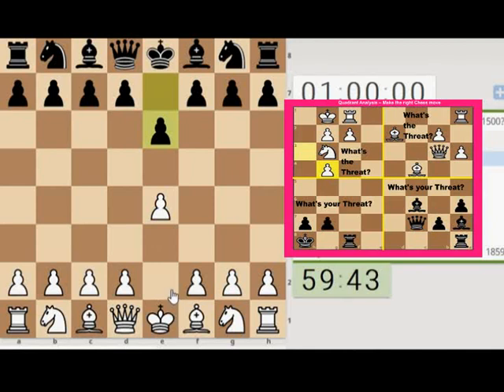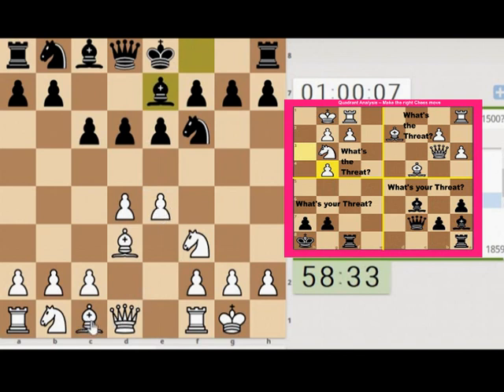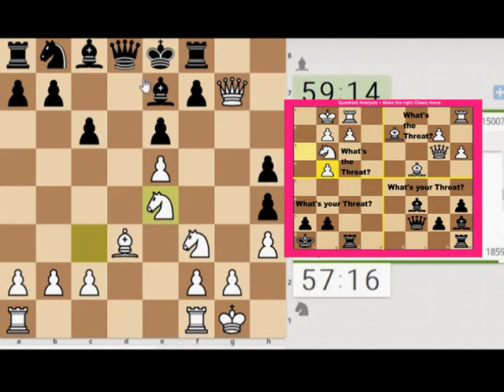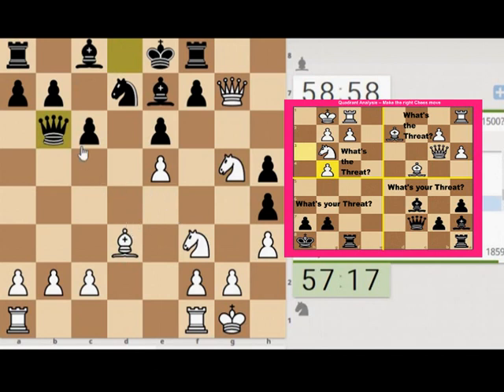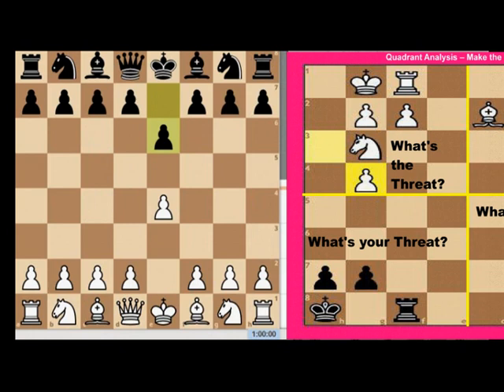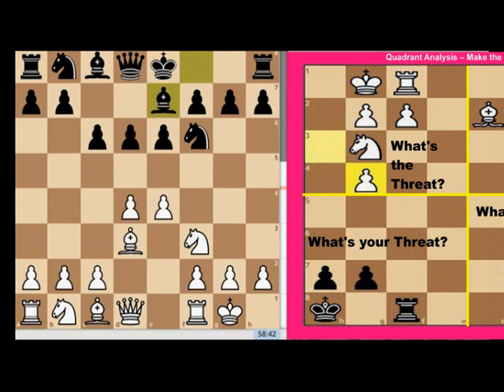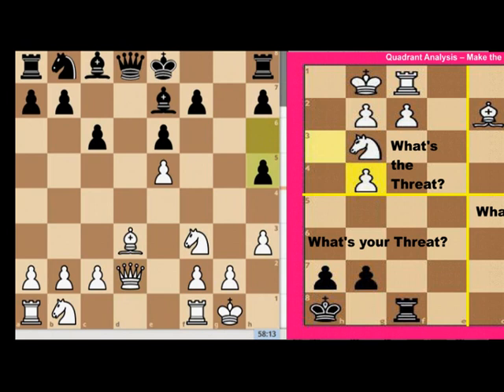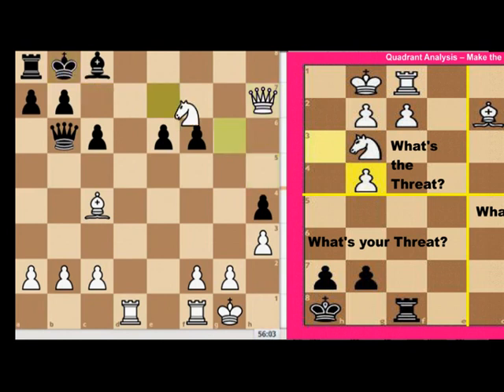The Simplest Direct Answer to playing Chess in 2020